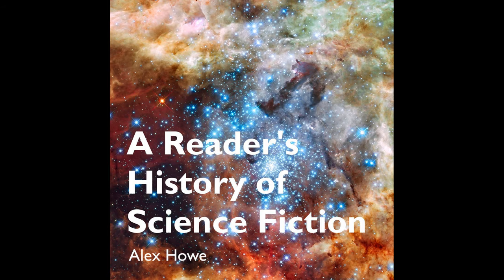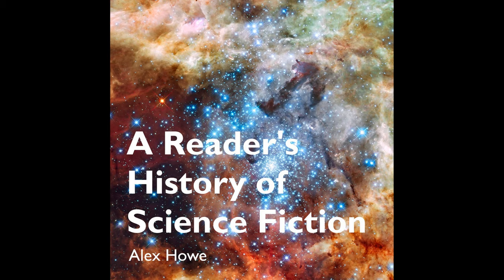#35 - Time Travel Part II: Wibbly Wobbly Timey Wimey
Time travel has used in many different ways by many different writers across history. In this episode, we take a whirlwind tour of ten common time travel tropes to see how they have contributed to the genre.

 Book recommendation: The Time Ships by Stephen Baxter. TV recommendation: "Blink" from Doctor Who.

 Other works mentioned: too many to name. Full list here. PBS Space Time on the many-worlds interpretation of quantum mechanics.